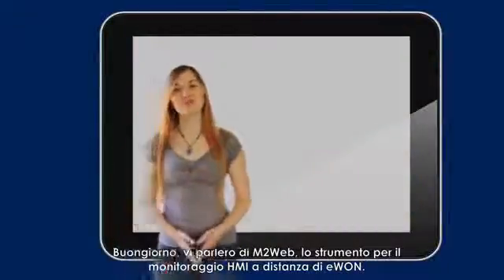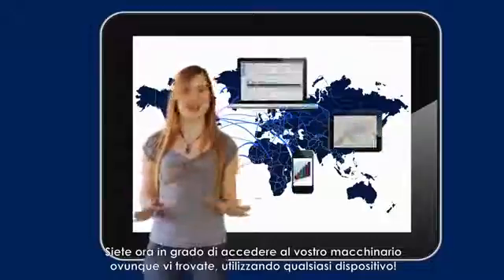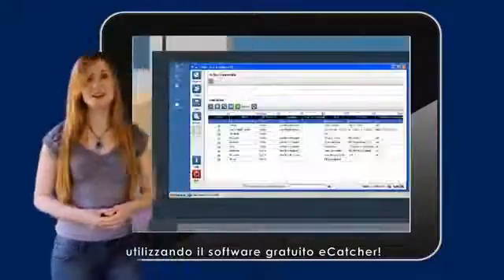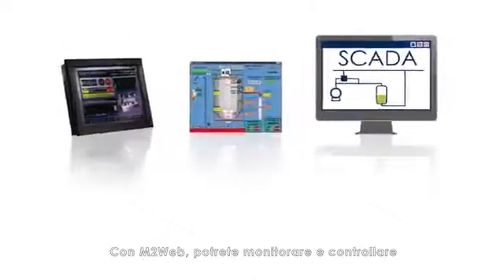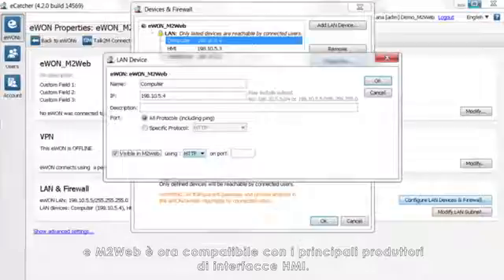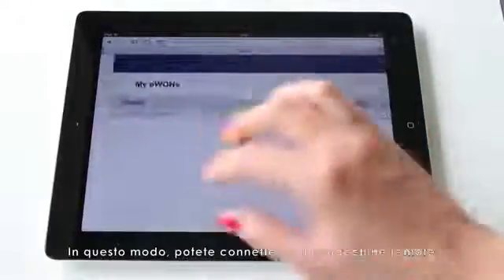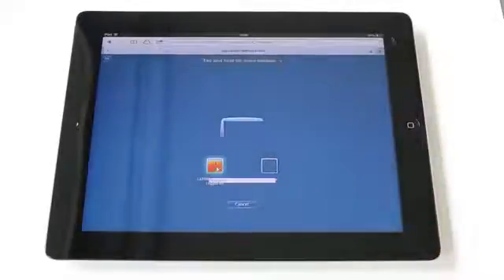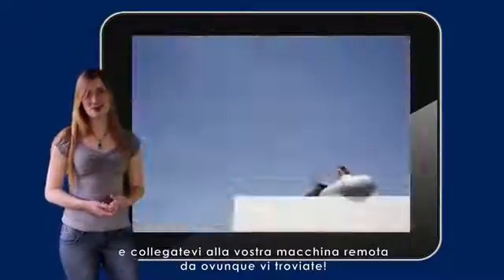eWON M2Web - Accesso al server web HMI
M2Web è un servizio standard di Talk2M che offre un accesso mobile sicuro basato su browser alle proprie HMI remote, a server Web, computer e pannelli di controllo. M2Web mette a disposizione di costruttori di macchine, OEM e integratori di sistemi un nuovo modo per accedere ai propri dispositivi remoti da qualsiasi browser Web di qualsiasi dispositivo mobile: PC, tablet o smartphone.